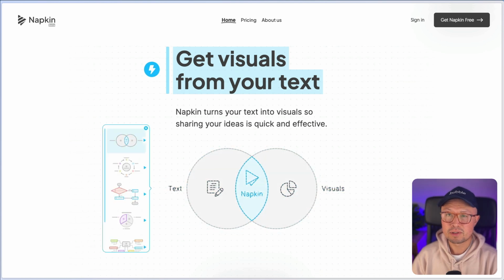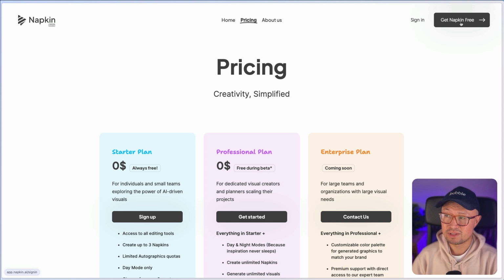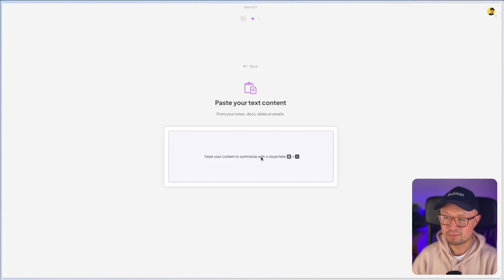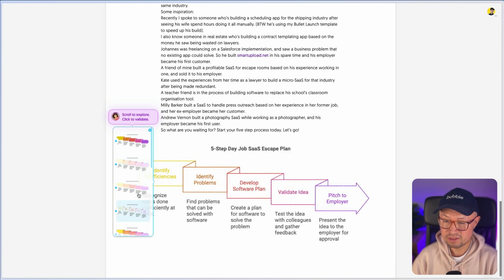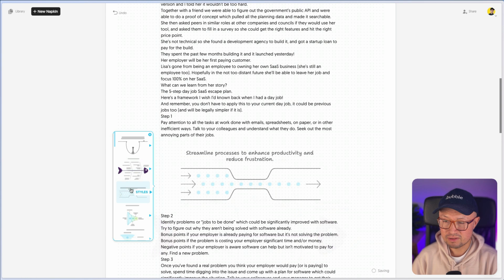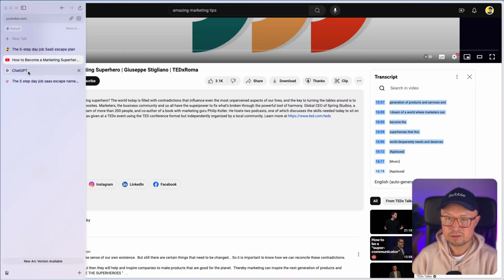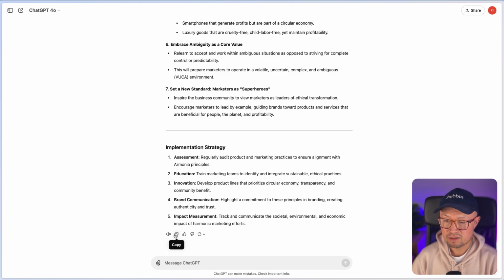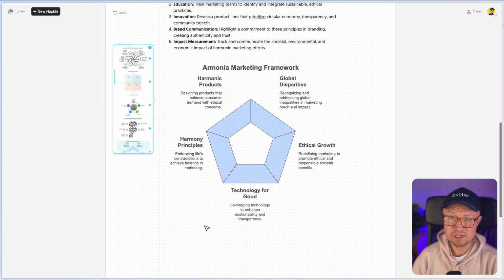Create stunning diagrams and visuals in seconds with AI using Napkin.ai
Find out more about this tool at napkin.ai